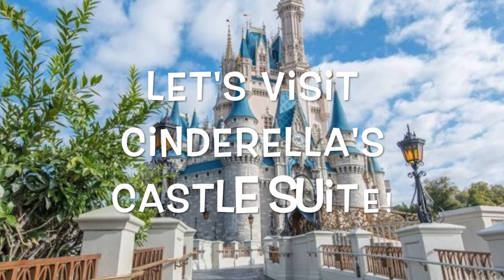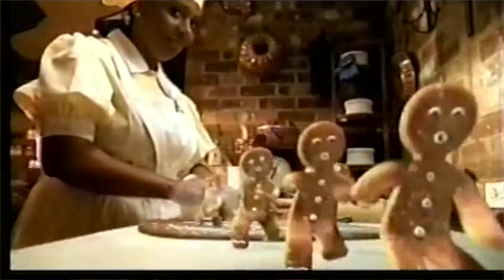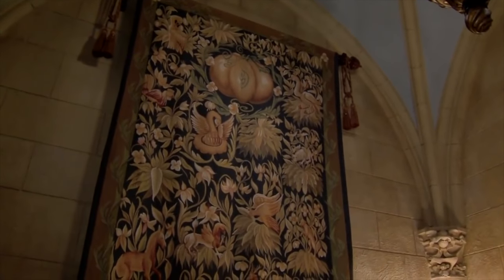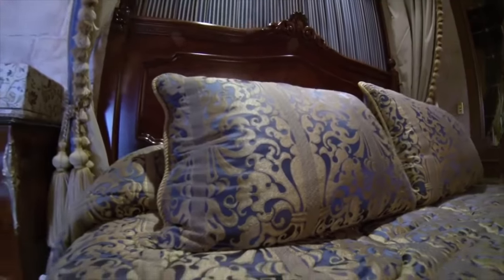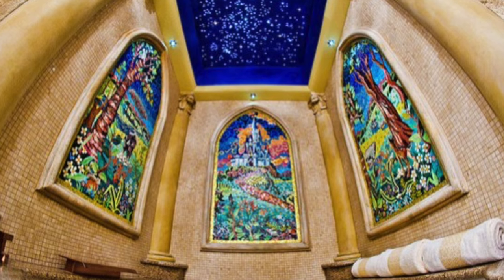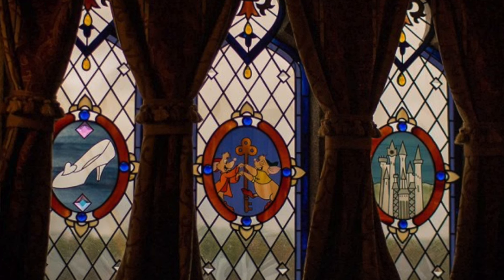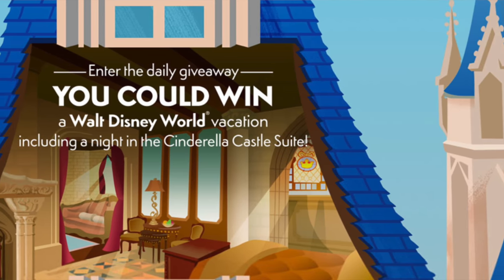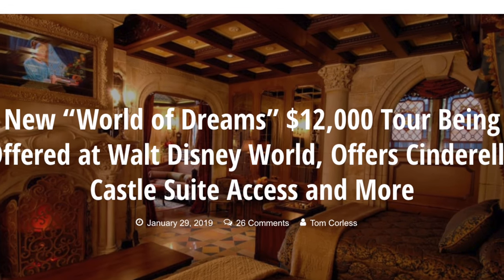Cinderella's Castle Suite Room Tour, Rules, and How You Can Stay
Lets take a look at the history of Cinderella's Castle Suite at Magic Kingdom! We will tour the castle room, find out what rules you must follow and what perks you get - and finally, find out how YOU can spend the night at the Magic Kingdom.

Cinderella's Castle suite at Disney's Magic Kingdom is the most coveted room in all of Disney. It is the highest level of imagineering that has ever gone into a room, and after taking a look inside it is easy to find out why. You are instantly immersed into Cinderella's life from the moment you step inside what you once may have thought was a decorative door. You will even get your own Fairy-god Mother/Father who will accompany you and make all your dreams come true!

And I will see YOU real soon :)